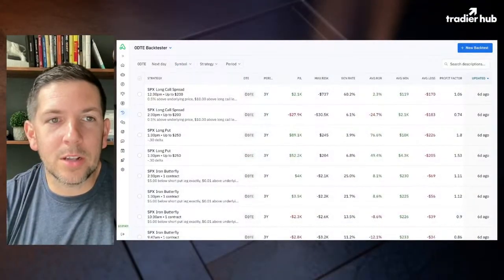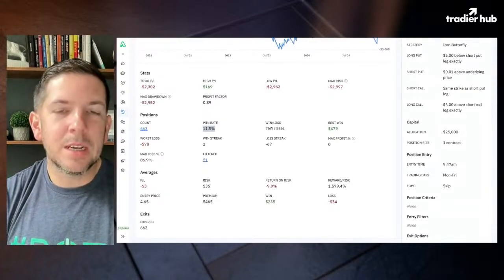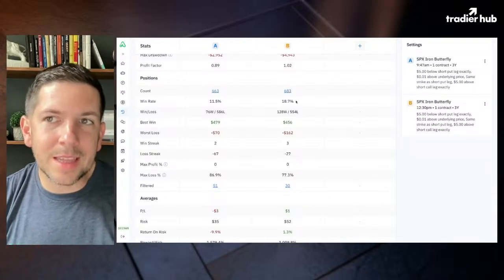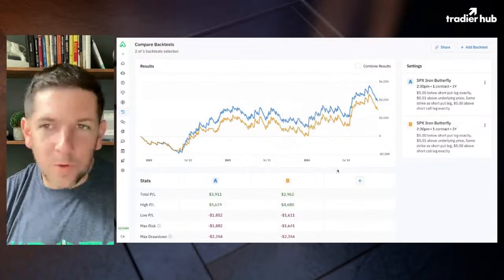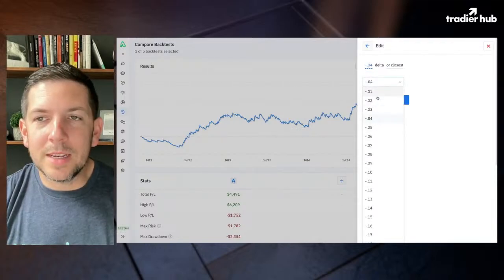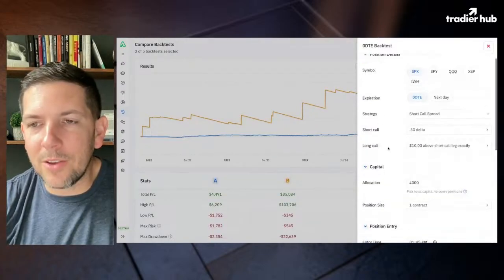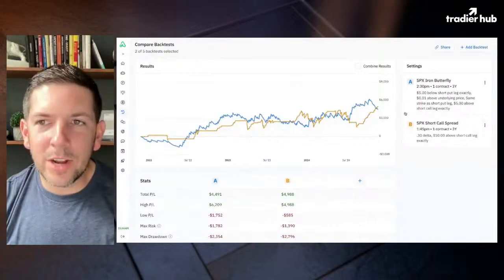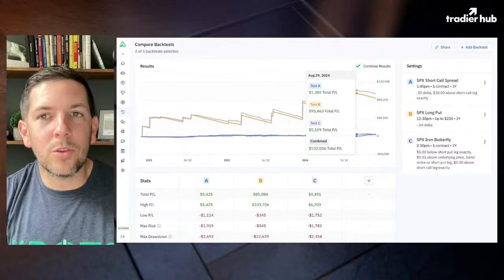The Option Alpha Show With Kirk Ep. 16 | Automate Strategies With 0DTE Option Backtesting | 11.27.24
0DTE options are all about precision and speed—backtesting seems like the perfect way to identify what works best. Thanks, Kirk, for diving deep into this!